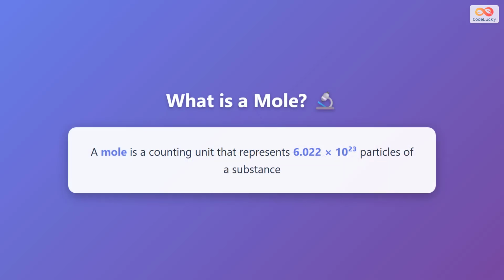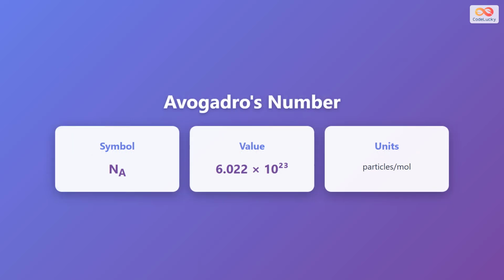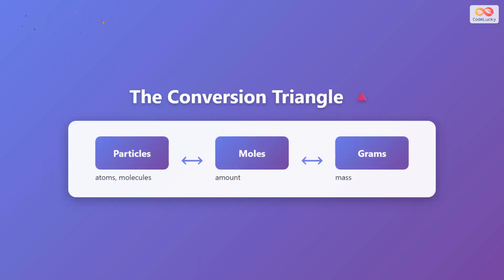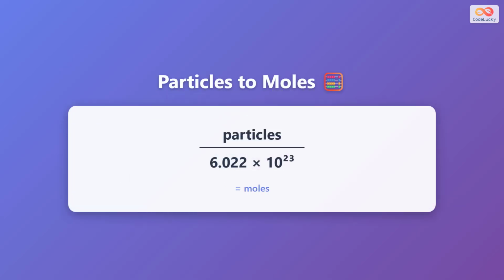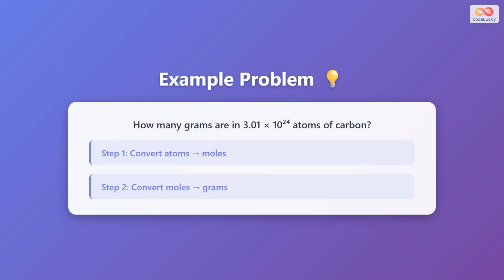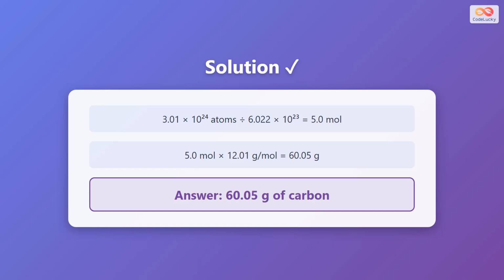Mole Conversions: Particles to Grams | Stoichiometry Made Easy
Master mole conversions in chemistry! ⚗️ Learn how to convert between particles, moles, and grams with step-by-step examples.

In this chemistry tutorial, you'll discover the fundamentals of mole conversions and how to use Avogadro's number effectively. We break down the conversion triangle connecting particles, moles, and mass, making stoichiometry easier to understand.

🔬 What You'll Learn:
• Understanding what a mole represents in chemistry
• Avogadro's number and its significance
• Converting particles to moles using dimensional analysis
• Converting moles to grams using molar mass
• Complete worked example with carbon atoms

Perfect for high school chemistry students, AP Chemistry prep, and anyone studying stoichiometry. Whether you're struggling with mole concepts or need a quick refresher, this video provides clear explanations and practical problem-solving strategies.

💡 This video is part of our comprehensive Stoichiometry Series designed to help you master chemical calculations and build confidence in your chemistry skills.

Chapters:
00:00 - Mole Conversions: Particles to Grams
00:14 - What is a Mole?
00:44 - Avogadro's Number
01:12 - The Conversion Triangle
01:39 - Particles to Moles
02:05 - Moles to Grams
02:31 - Example Problem
02:53 - Solution
03:28 - Outro